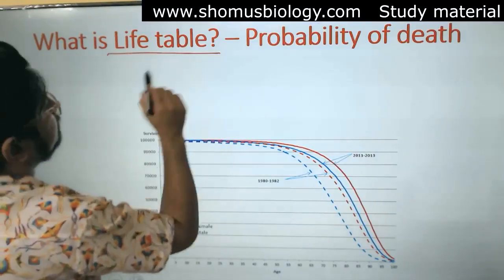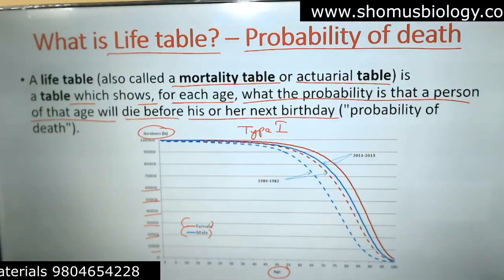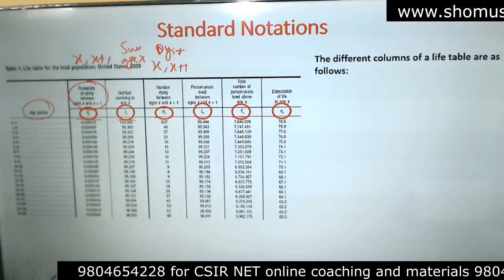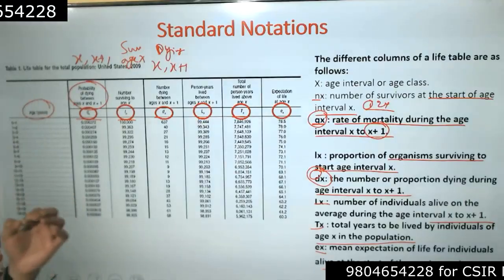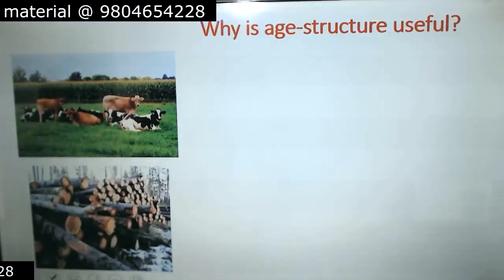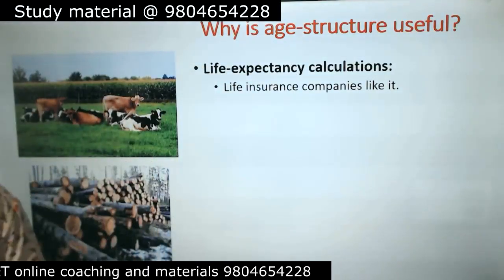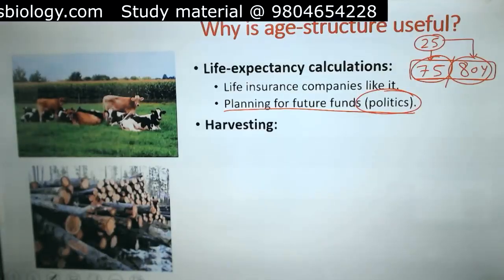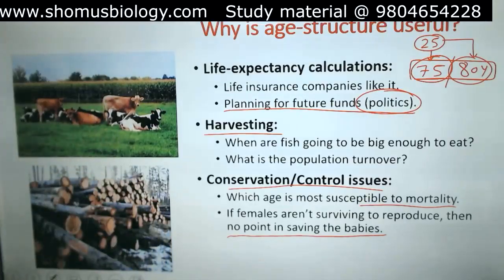Age structure of a population csir net life science | Age structure diagram | Age structure pyramid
Age structure of a population csir net life science | Age structure diagram | Age structure pyramid - This lecture explains Age structure of a population csir net life science | Age structure diagram | Age structure pyramid.